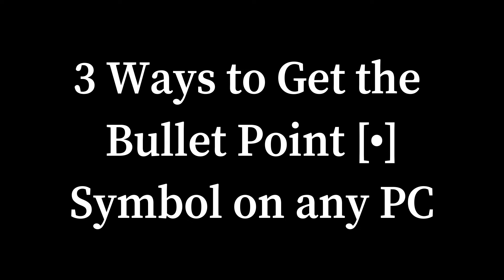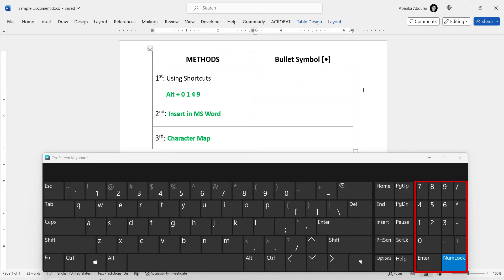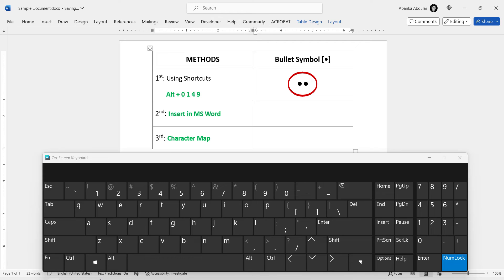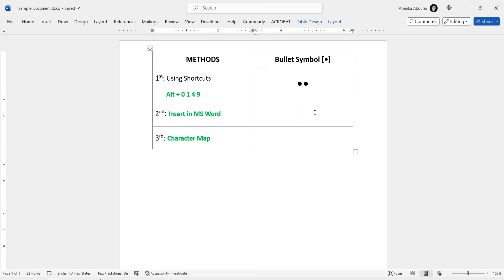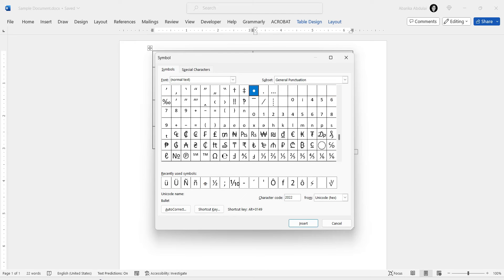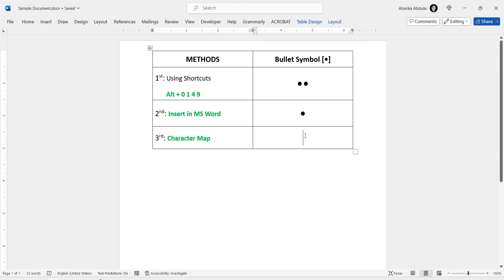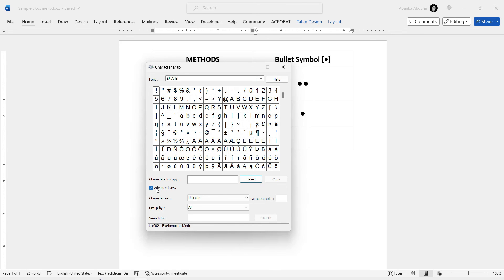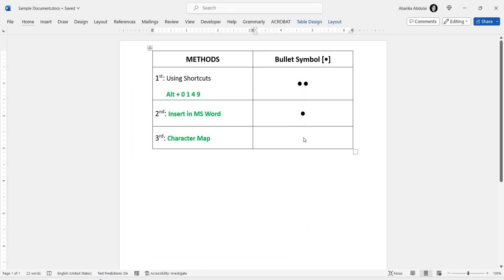How to Insert or Type Bullet Point Symbol on Keyboard (in Word & on Windows)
Are you tired of searching for the bullet point symbol every time you need it in your documents or presentations? Look no further! In this informative tutorial, we'll show you three unique ways on how to easily insert or type the bullet point symbol on your keyboard, saving you time and frustration.

Whether you're a student, professional, or just someone who wants to make their content more visually appealing, knowing how to insert bullet points efficiently is a valuable skill. We'll cover a variety of methods so you can choose the one that suits you best.